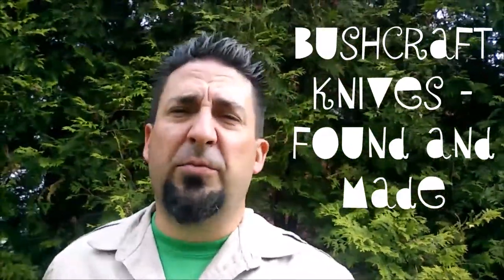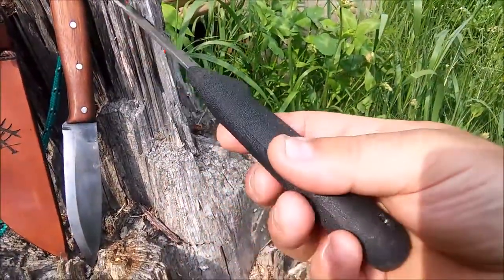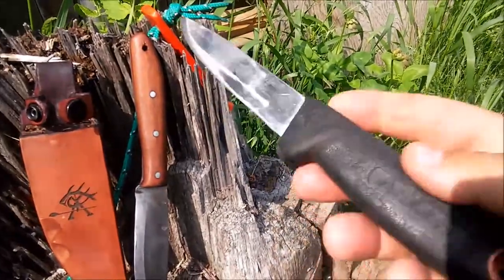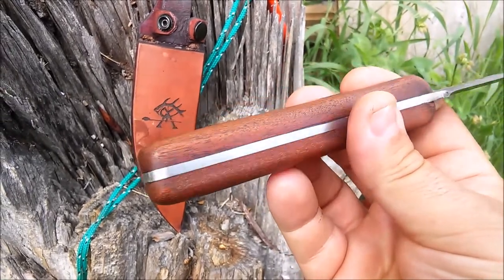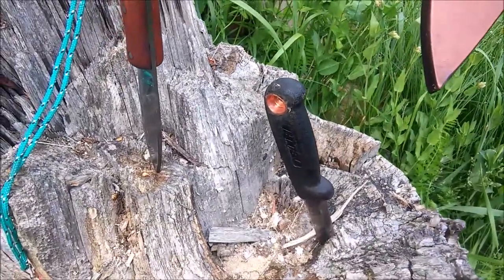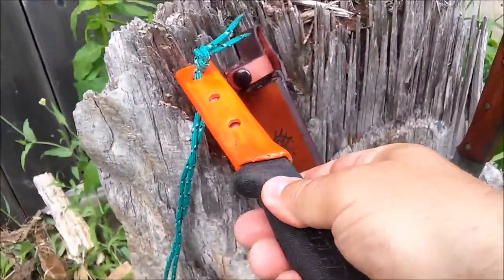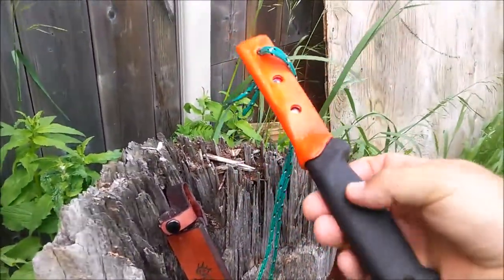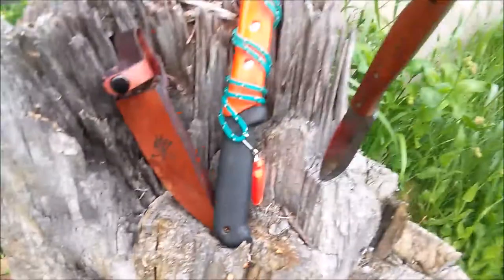Bushcraft Knives - Found and Forged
In today's episode I share the big idea that 'bushcraft beginners' can re-purpose thrift store kitchen knives as a beginner knife as well as with additional Youtube research and practice, you to can also make your own knife from scratch out of an old saw blade or file.